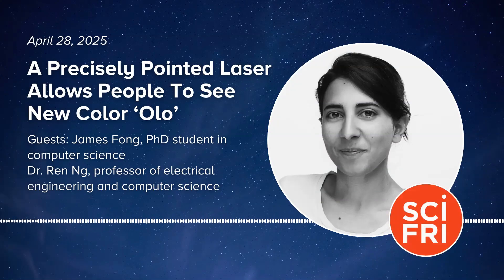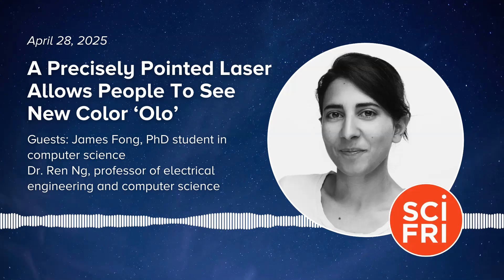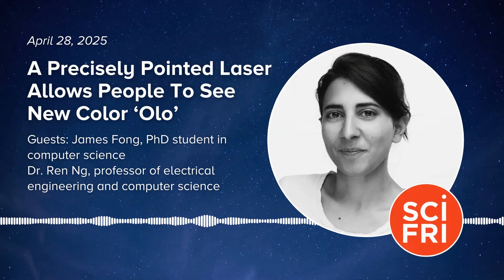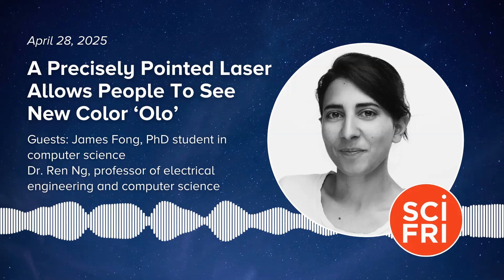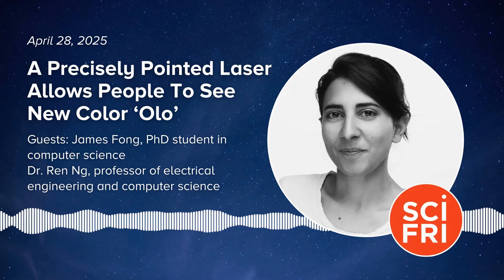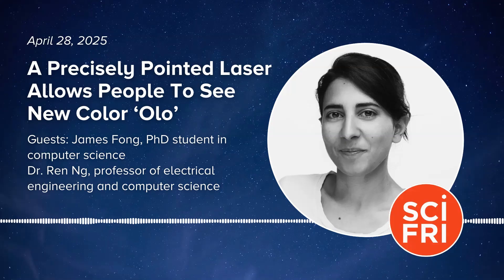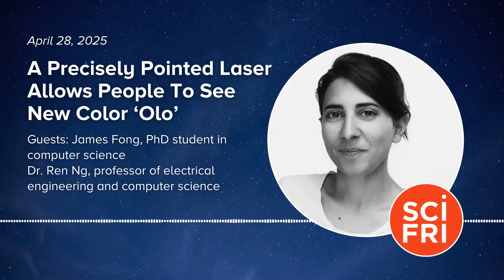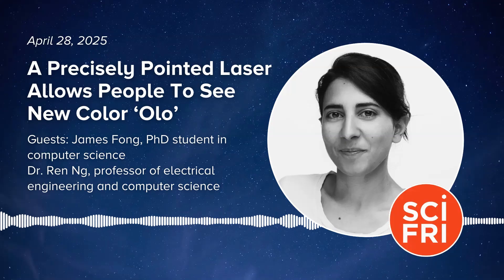A Precisely Pointed Laser Allows People To See New Color ‘Olo’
Researchers isolated one kind of cone in the eye and aimed lasers at it to allow subjects to see a super vibrant teal shade they call “olo.”